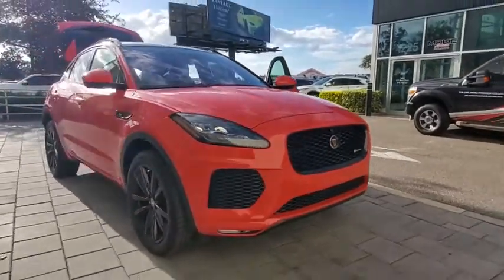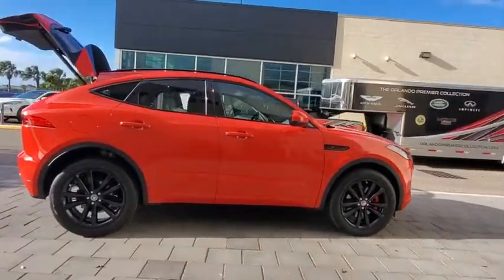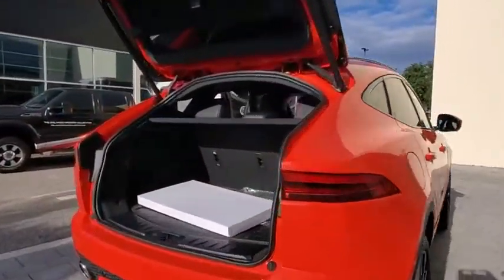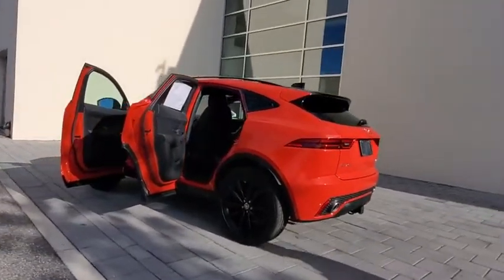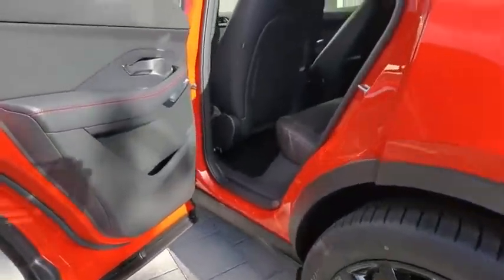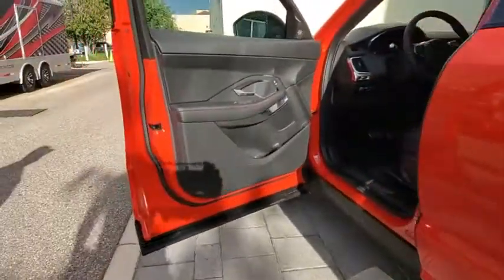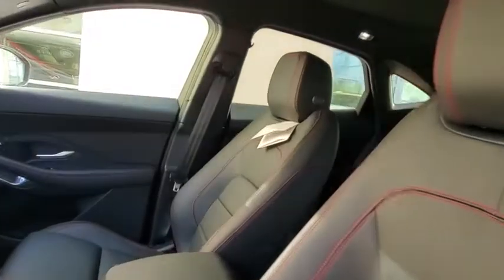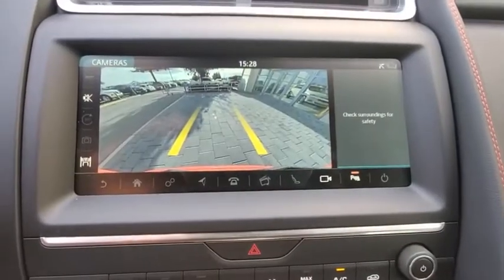2020 Jaguar E-PACE Orlando, Winter park, Clermont, Merritt Island, Tampa, FL EP011901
Photon Red New 2020 Jaguar E-PACE available in Orlando, Florida at Jaguar Orlando. Servicing the Winter park, Clermont, Merritt Island, Tampa, FL area.
2020 Jaguar E-PACE Checkered Flag Edition - Stock#: EP011901 - VIN#: SADF12FX0L1011901

Jaguar Orlando
4249 Millenia Blvd